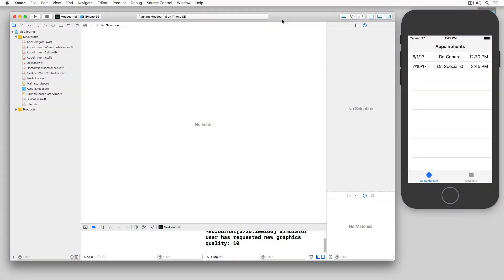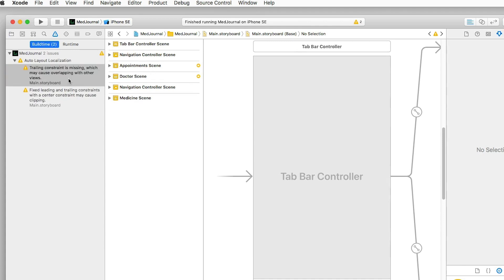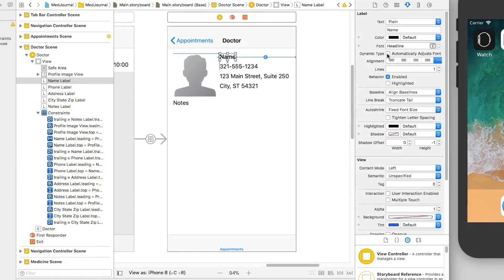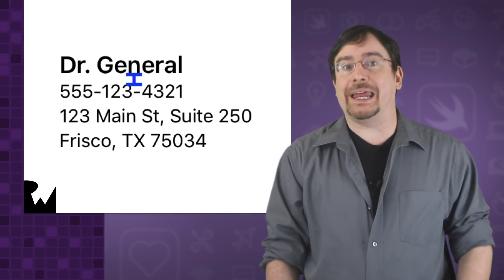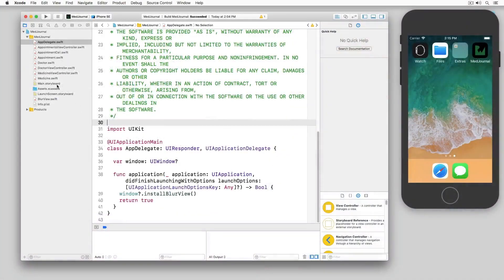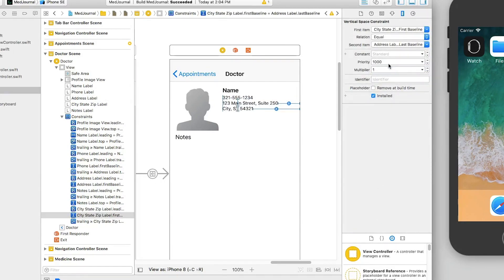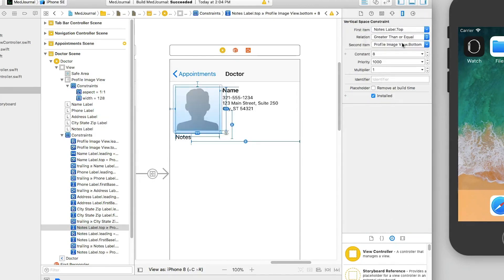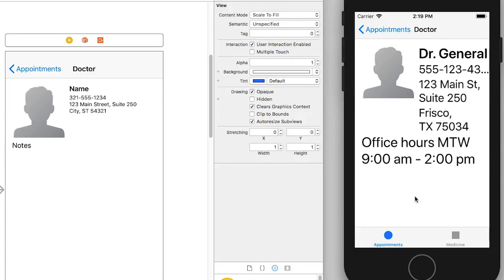Beginning Dynamic - Learning Dynamic Type in iOS - raywenderlich.com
Dynamic Type allows for your app's text to increase or decrease size beased on your user's preference improving visibility, but more importantly, accessibility.

From Apple's Human Interface Guide:

San Francisco (SF) is the system typeface in iOS. The fonts of this typeface are optimized to give your text unmatched legibility, clarity, and consistency. Download the San Francisco family of fonts here.

Emphasize important information. Use font weight, size, and color to highlight the most important information in your app.

If possible, use a single typeface. Mixing several different typefaces can make your app seem fragmented and sloppy. Consider using one typeface and just a few font variants and sizes.

Use built-in text styles whenever possible. The built-in text styles let you express content in ways that are visually distinct, while retaining optimal legibility. These styles are based on the system fonts and allow you to take advantage of key typographic features, such as Dynamic Type, which automatically adjusts tracking and leading for every font size. iOS includes the following text styles:

Make sure custom fonts are legible. Custom typefaces are supported on iOS, but are often tough to read. Unless your app has a compelling need for a custom font, such as for branding purposes or to create an immersive gaming experience, it’s usually best to stick with the system fonts. If you do use a custom font, make sure it’s easily readable, even at small sizes.

Implement accessibility features for custom fonts. System fonts automatically react to accessibility features like bold text and larger type. Apps using custom fonts should implement the same behavior by checking whether accessibility features are enabled and registering for notifications when they change. See Accessibility.

The San Francisco typeface was designed to be highly legible at both small and large sizes. Dynamic Type provides additional flexibility by letting readers choose their preferred text size. Download a dynamic type size table in Resources.

Prioritize content when responding to text-size changes. Not all content is equally important. When someone chooses a larger size, they want to make the content they care about easier to read; they don’t always want every word on the screen to be larger.

In addition to the standard dynamic type sizes, the system offers a number of even larger type sizes for users with accessibility needs.

Use the correct font variant in interface mockups. When you use San Francisco for text in standard controls like buttons and labels, iOS automatically applies the most appropriate variant based on the point size and the user’s accessibility settings. In interface mockups, use SF Pro Text for text 19 points or smaller, SF Pro Display for text 20 points or larger, and adjust the spacing between letters appropriately.